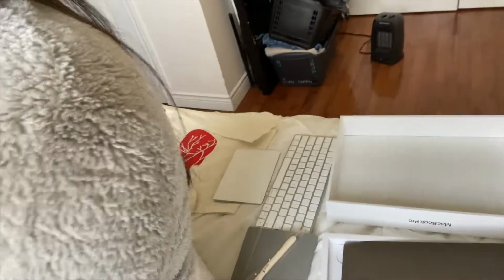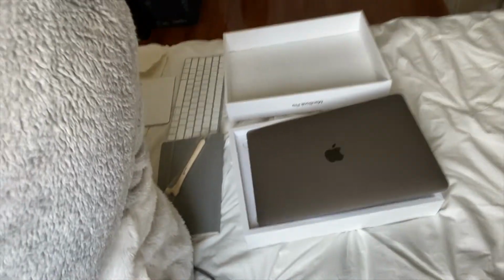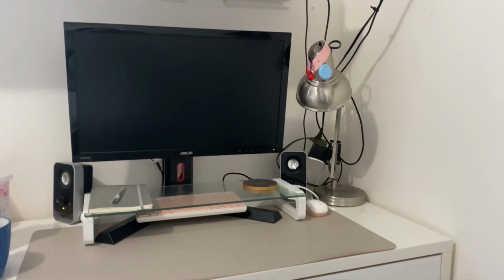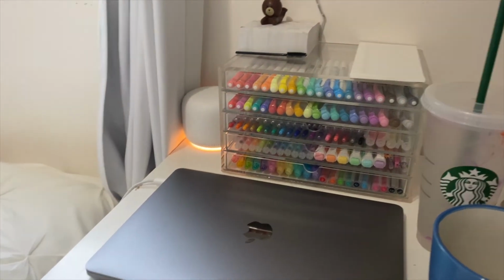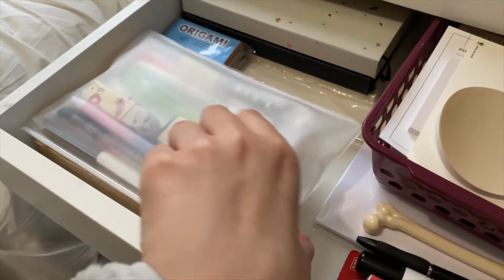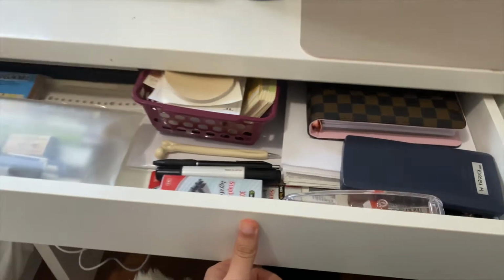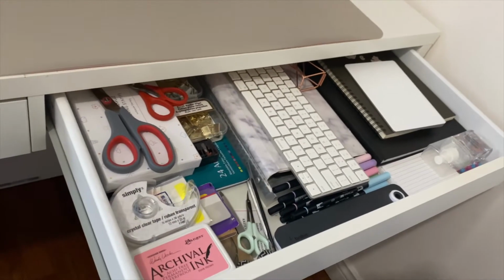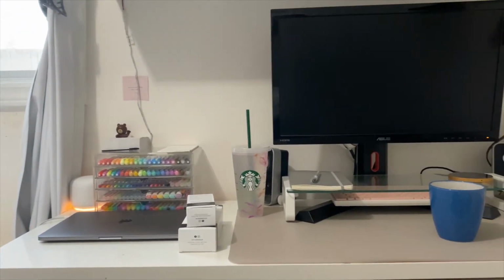PREPARING FOR FIRST DAY AT WORK (corporate 9-5 healthcare tech.) | Desk Tour, Supplies, Update...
In today's video, I show you guys the behind the scenes of myself preparing for my first day at work! I show you guys my general setup, supplies and take you shopping with me. I also show snippets of my first day.

*LARGE LIST ON AMAZON

Personal Instagram: @xoxkassey
Koh Beauty Instagram: @koh.beauty

Occasionally I am sent products for my honest feedback, and links are affiliate links which means I make a small percentage off the sale, but it does not cost you anything. All opinions are always my own!